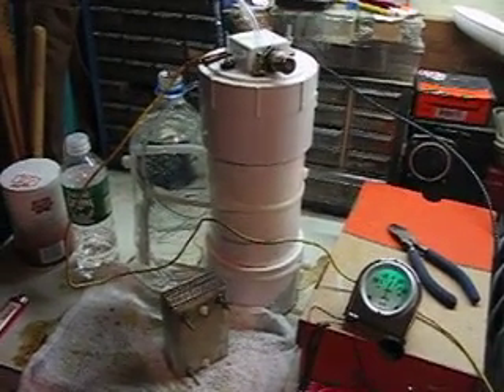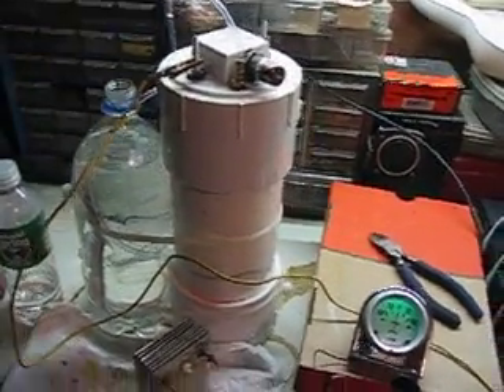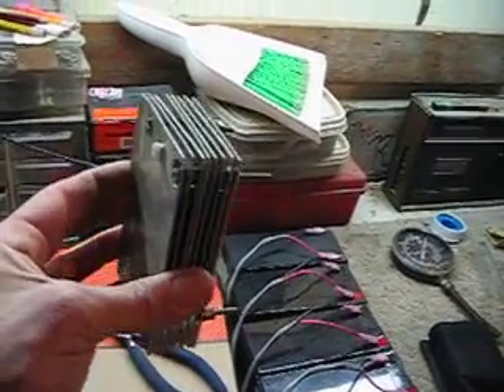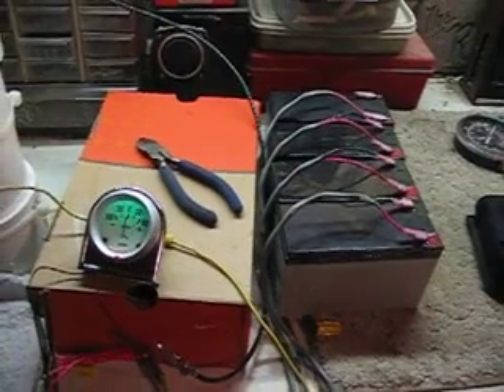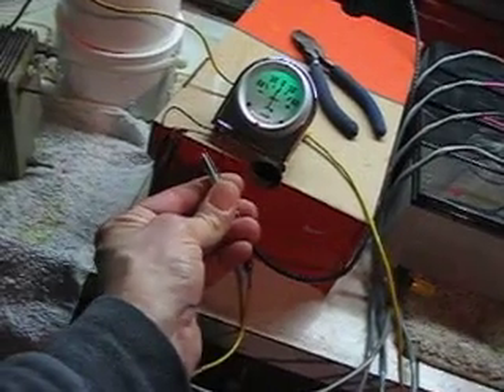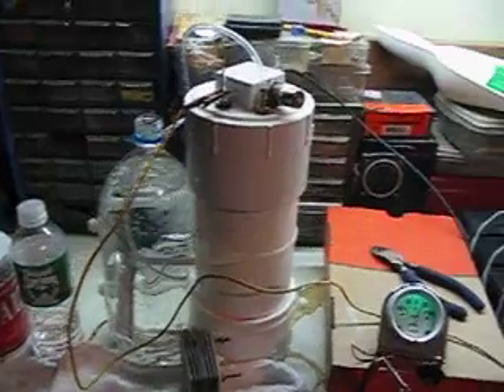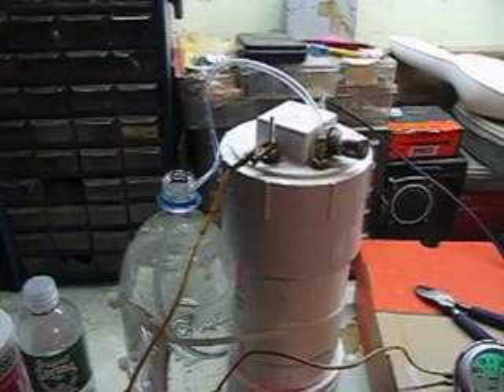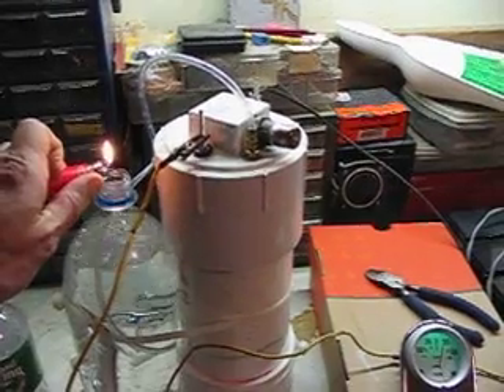Hydro Lab (My Garage) #1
My first completed test cell and bubbler.Gas emplodes when ignited
sometimes. Maybe due to the ratio of oxygen/air to hydrogen.
12 volts, 30 amps, tap water and salt